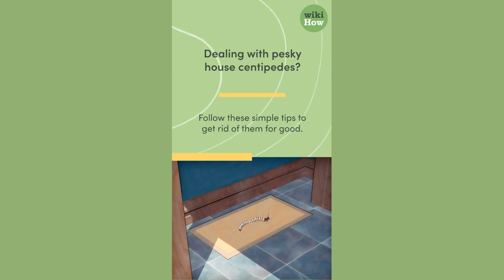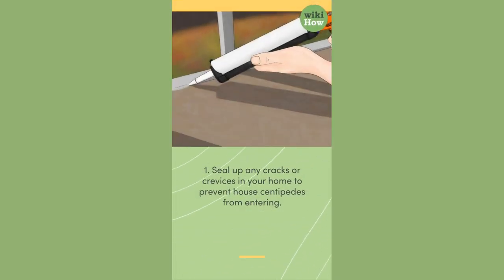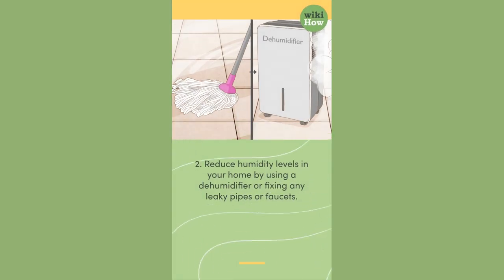How To Get Rid of House Centipedes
Tired of dealing with creepy house centipedes? Learn how to effectively get rid of them for good with these proven methods.